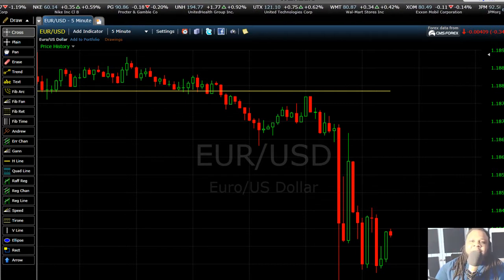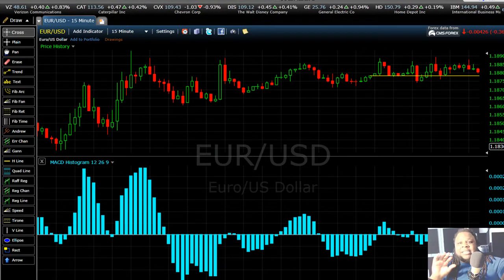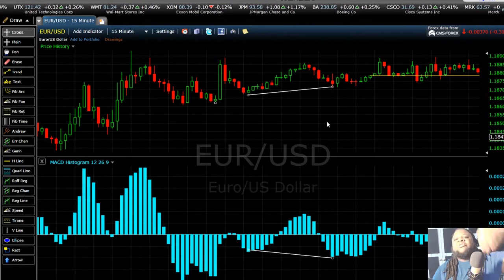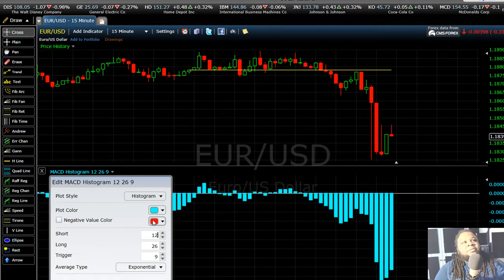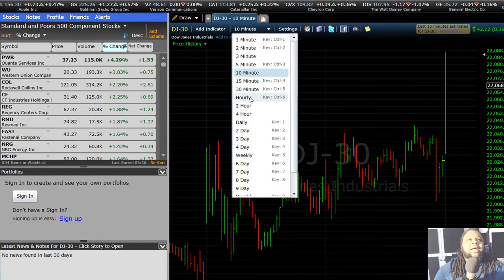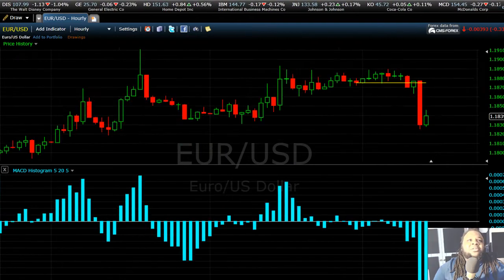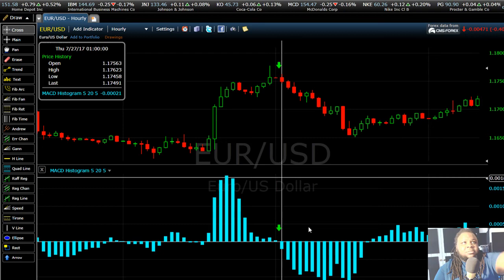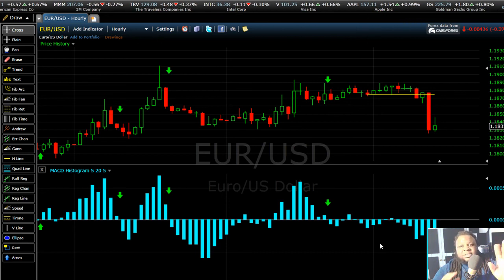SFO Indicator Class - MACD/OSMA and FREE Strategy (Lesson 3)